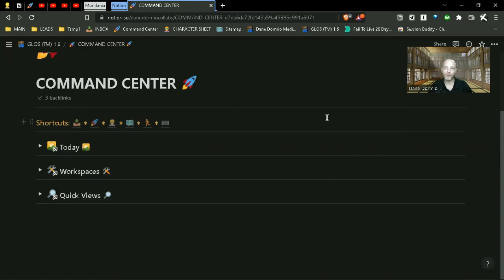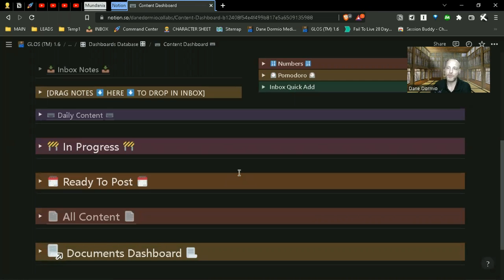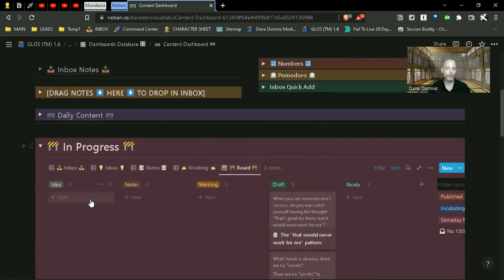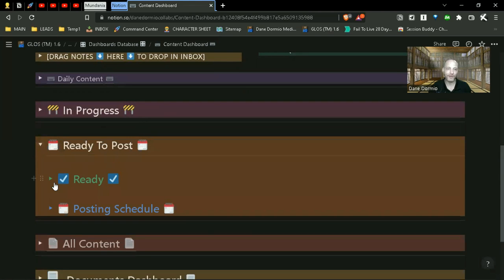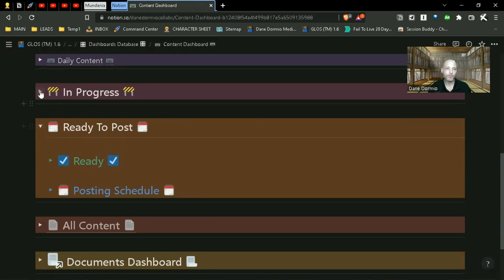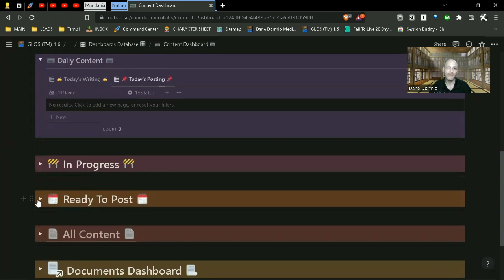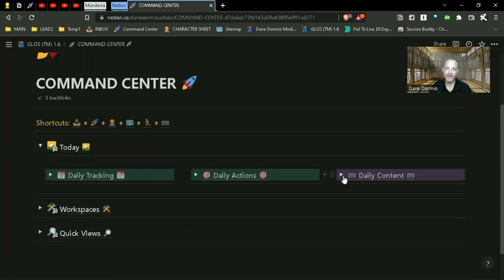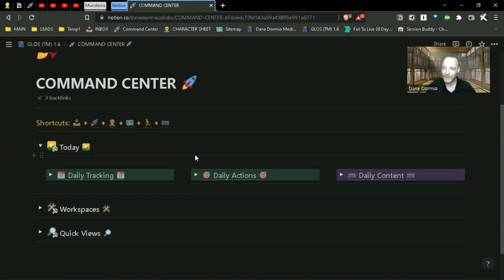(2/5) Notion Gamified Life Operating System Intro: Content Management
To get the Gamified Life Operating System for free, go